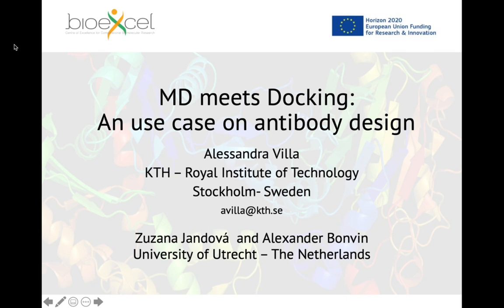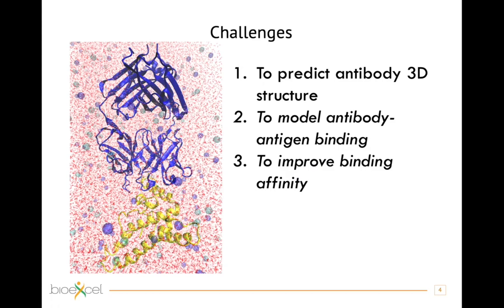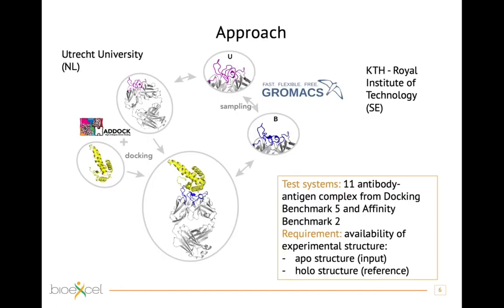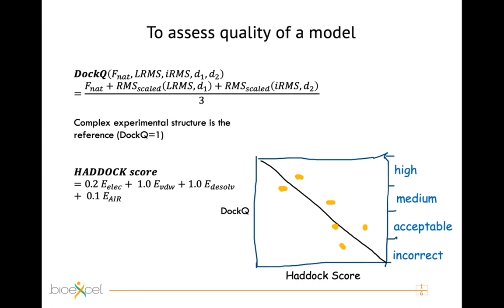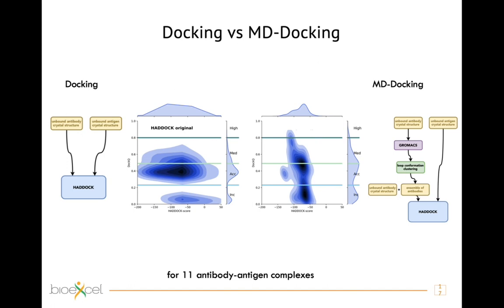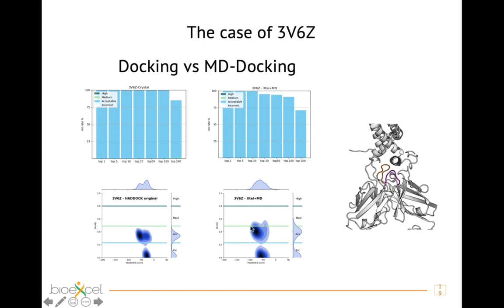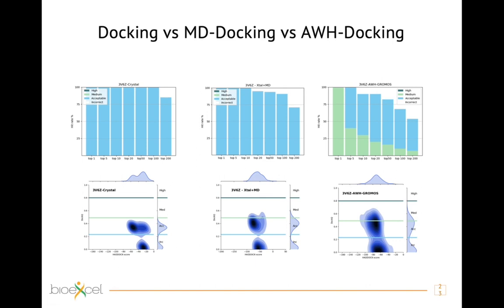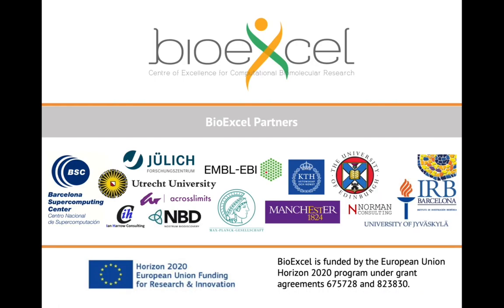Molecular dynamics meet docking: A use case on antibody design